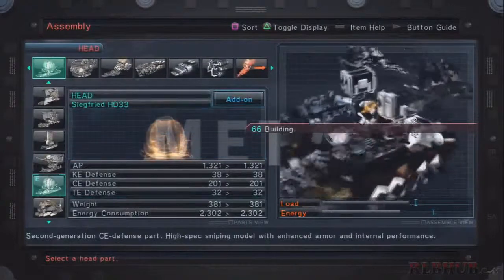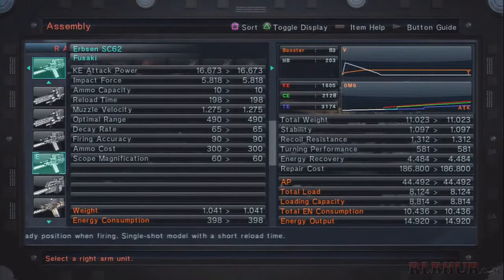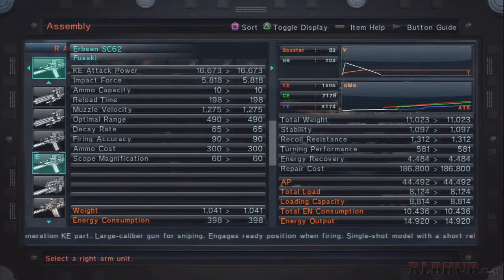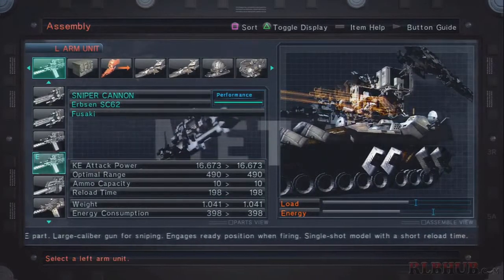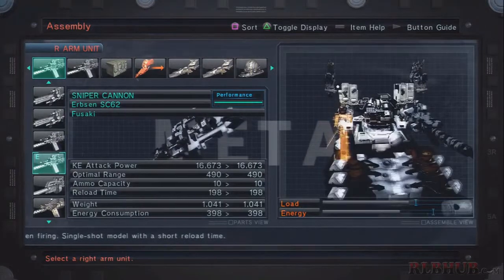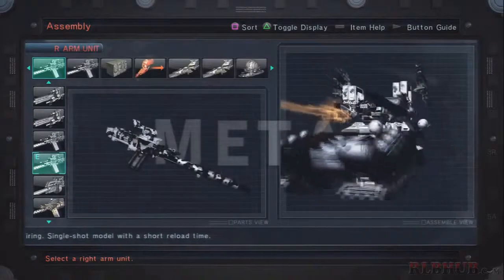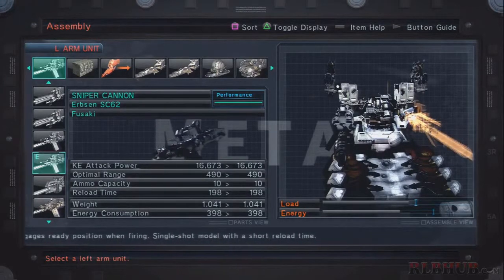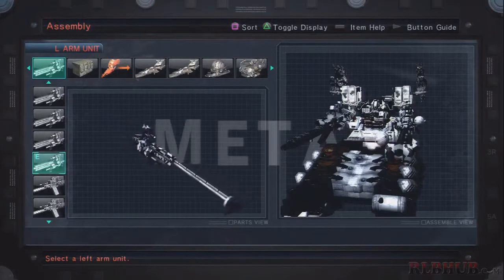Armored Core V Design Corner - Sniper Cannon Tank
Armored Core V is a 3D mecha-based video game for the PlayStation 3 and Xbox 360. It is the 14th installment and 5th main installment of From Software's Armored Core series. Armored Core V is a return to the more traditional style of gameplay found in the series' original games, and is not a sequel to the series reboot of Armored Core 4 and Armored Core: For Answer.

➜ LET US KNOW WHAT YOU FEEL IN THE COMMENTS BELOW
➜ LIKE | FAVORITE | COMMENT | SHARE US ON FACEBOOK | TWITTER | GOOGLE +

Game: Armored Core V
Platform: PS3, Xbox360
Genre: Mecha, Action
-=-=-=-=-=-=-=-=-= FEATURED DIRECTOR -=-=-=-=-=-=-=
Director's Facebook :
Apply Today to become a director .
-=-=-=-=-=-=-=-=- CHECK OUT -=-=-=-=-=-=-=-=
Appy Today to become a partner. * please make sure you have min. 1'000 / day.